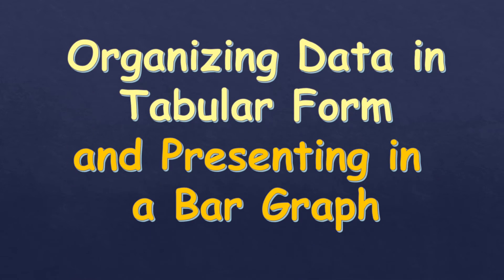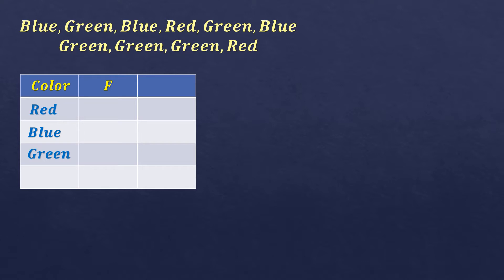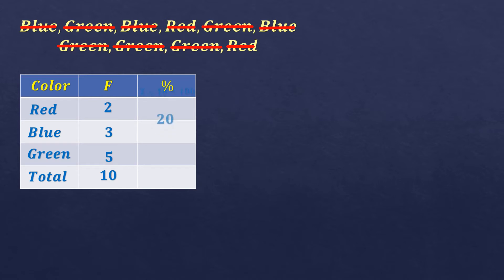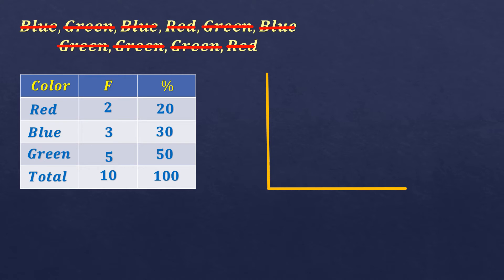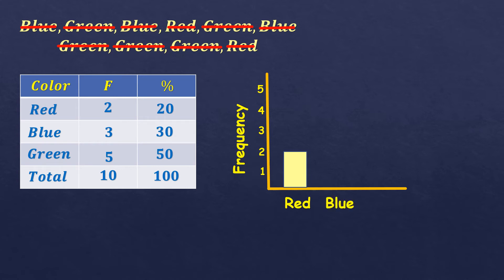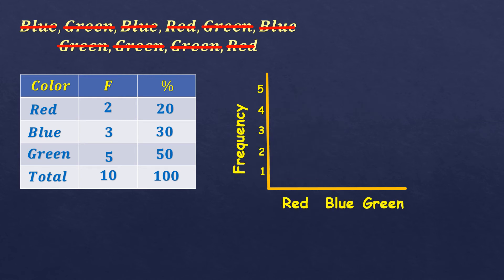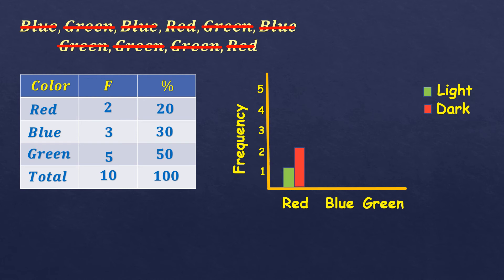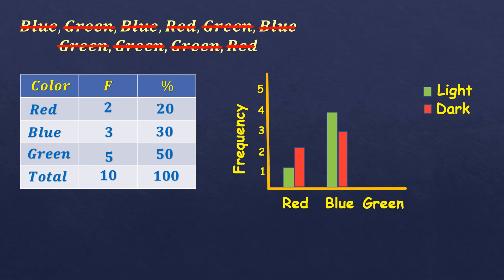Tabular Form and Bar Graph in Organizing Data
Simple and clear explanation on how to organize data in tabular form and presenting it in a bar graph.